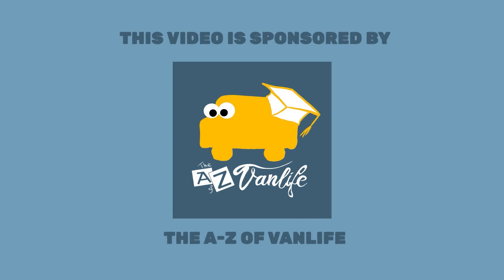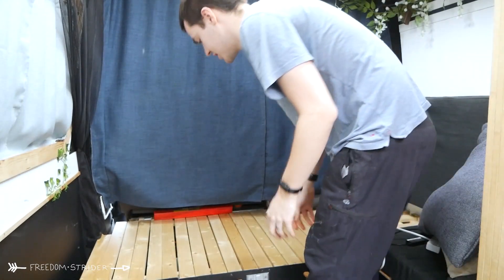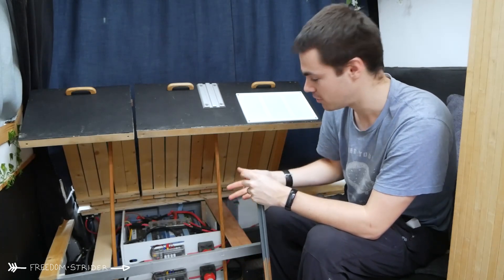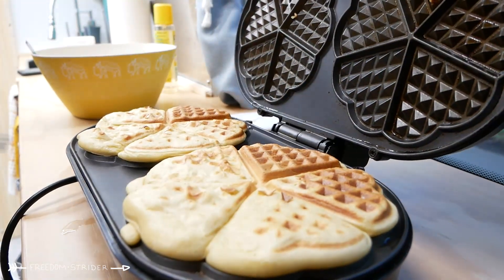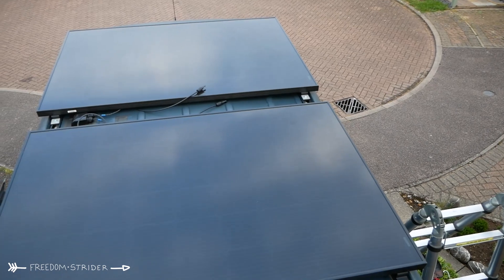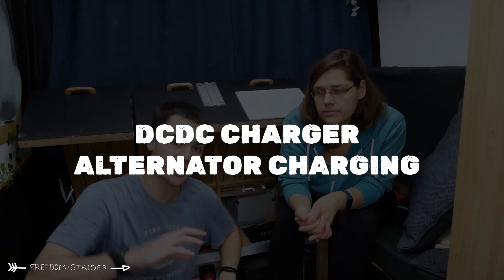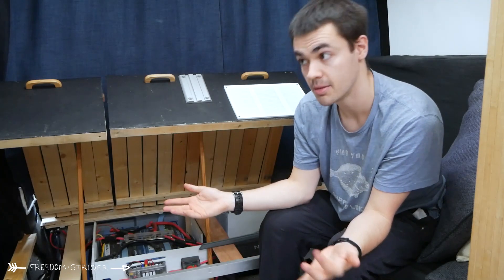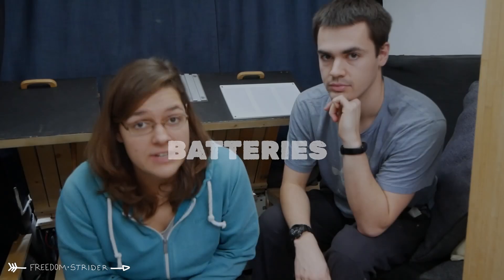CAMPERVAN 12V ELECTRICAL SYSTEM... (1 year real life experience)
DIY 12V electrical Campervan system - how do you build an electrical system in your van build? We have lived with our DIy 12v electrical system for over a year, and we give you tips and tricks on how to build a successful vanlife 12v electrical system in your DIY campervan conversion, what products you need for your electrical system and how everything has worked for us.

📐Get HELP with your VAN BUILD!

➤ MPPT | Victron Smart Solar 50A
➤ Mains Charger 30A (Green box)
➤ DC-DC Charger | REDARC 50A
➤ Renogy 2000W Inverter

00:00 - intro
00:43 - 12v electrics workshop
01:23 - what is in our electrical system
03:33 - living with the system
04:55 - ac charger
06:05 - solar charging
07:40 - tilting solar panels
09:27 - dcdc charger